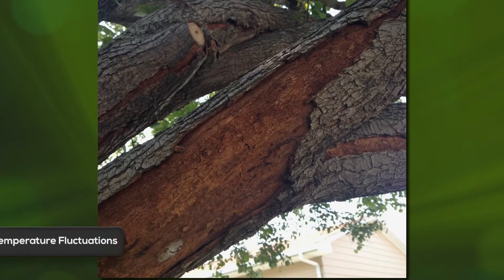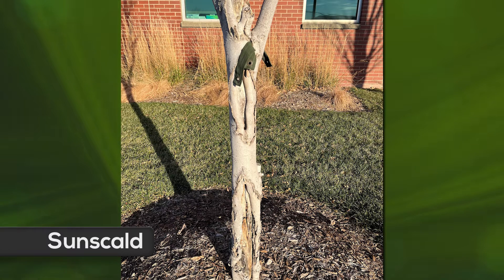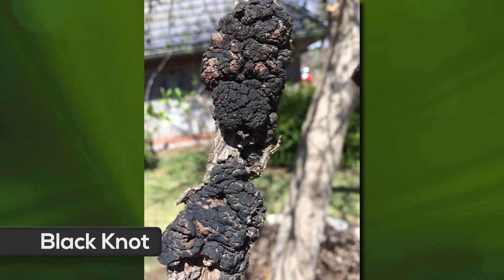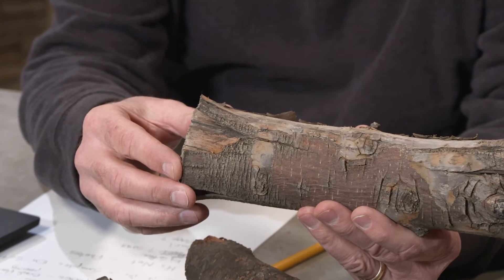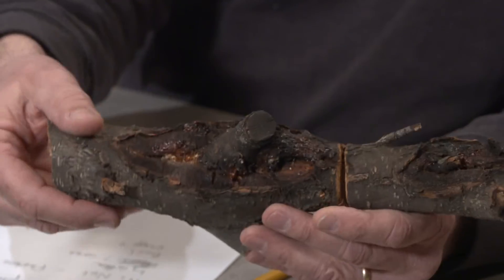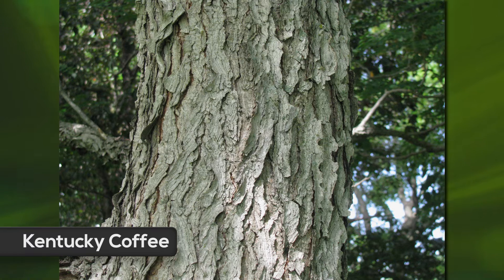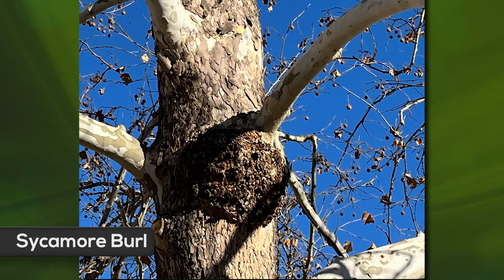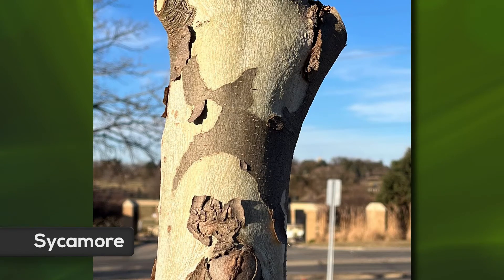Is My Tree Dying?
Nebraska Extension Educator John Fech takes a look at some signs your tree might be in trouble, and shows some healthy trees that might look like they are struggling